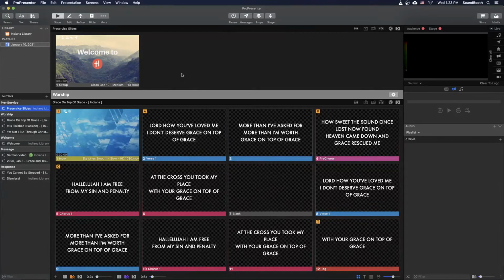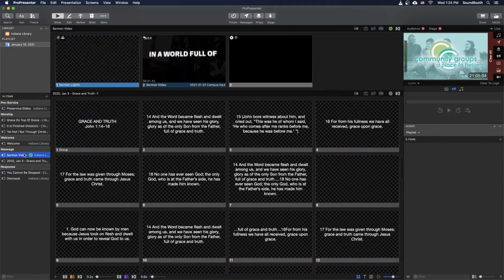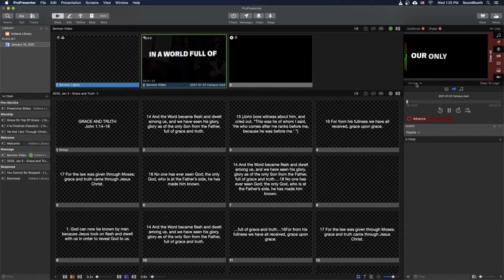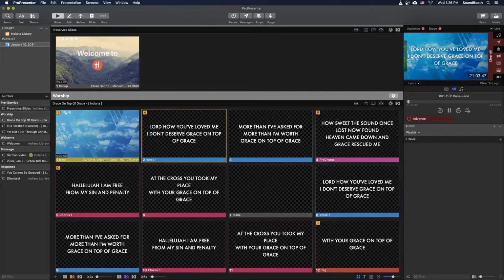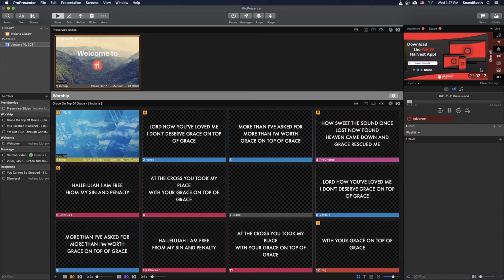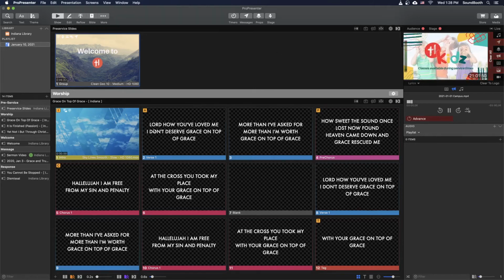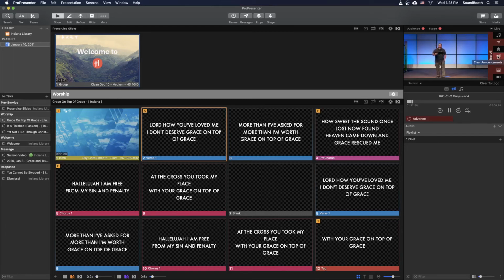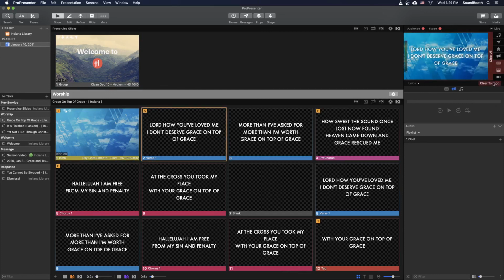1.2 - Layers | ProPresenter Interface